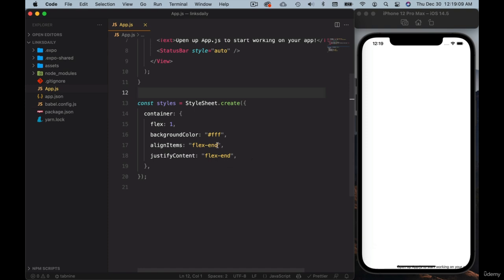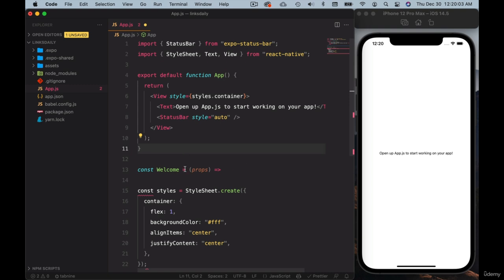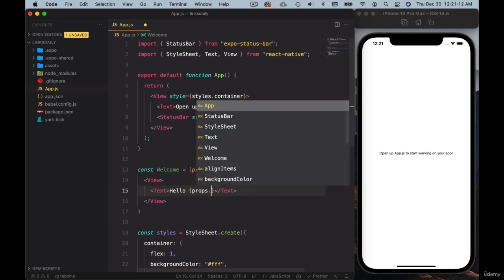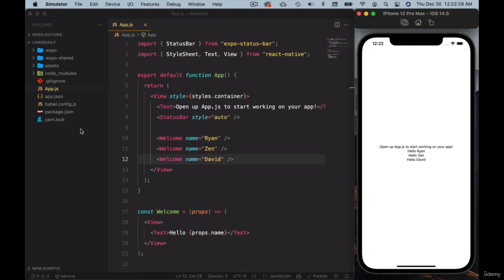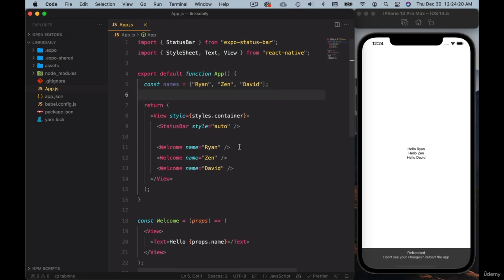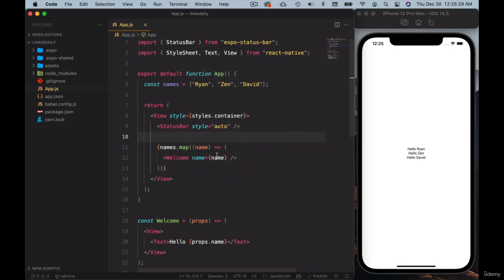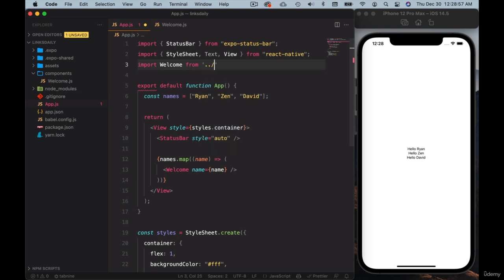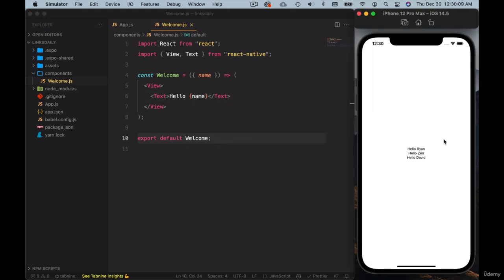Components props and destructuring || React Native beginner tutorial English 2024 #3